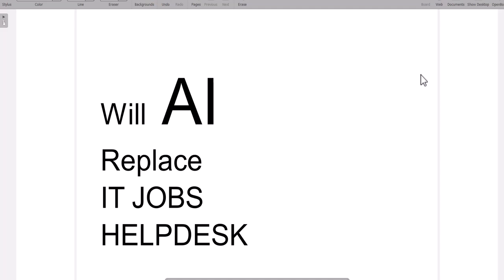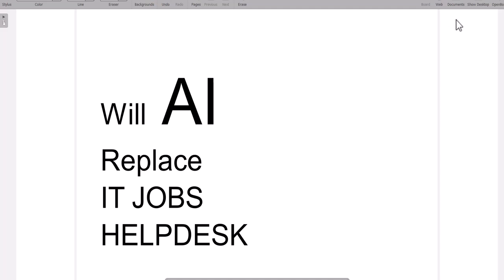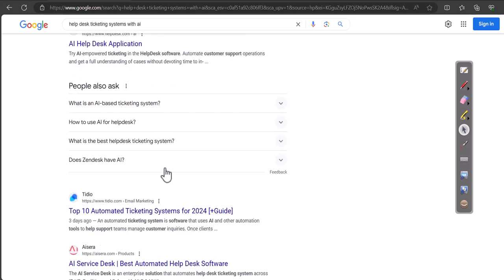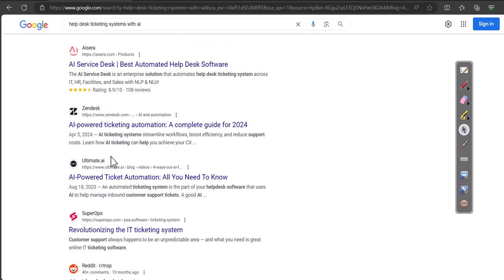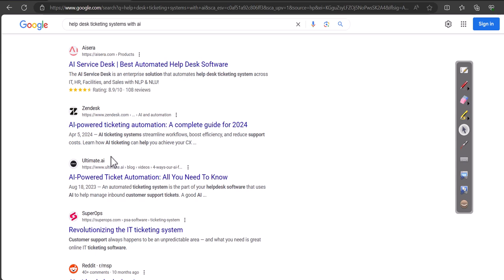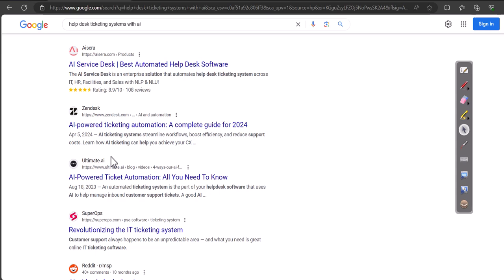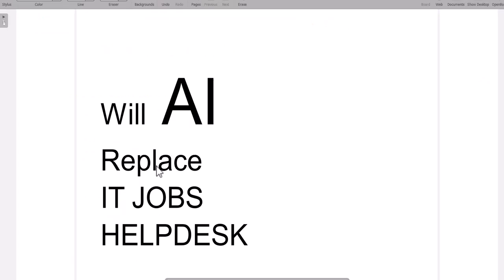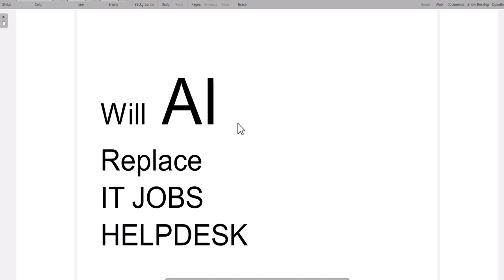AI in IT: Job Replacement Concerns and Solutions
Will AI replace IT jobs? No, but the people who know AI in IT job roles will replace you. In this video, we will discuss this question and cover some of the concerns and how to tackle them.